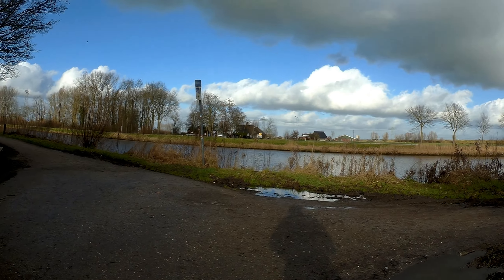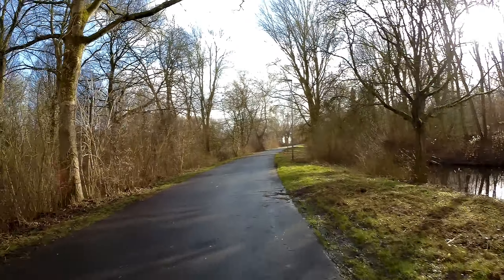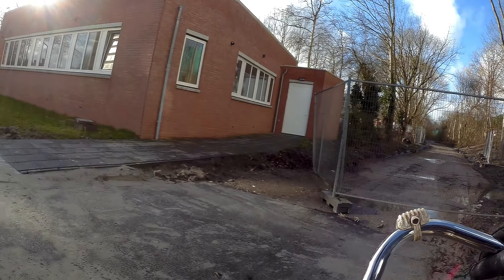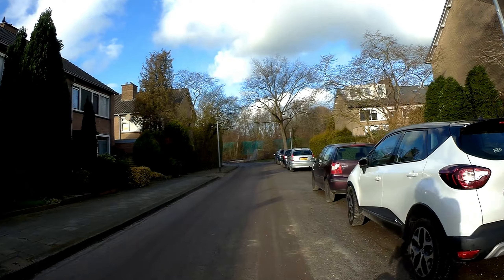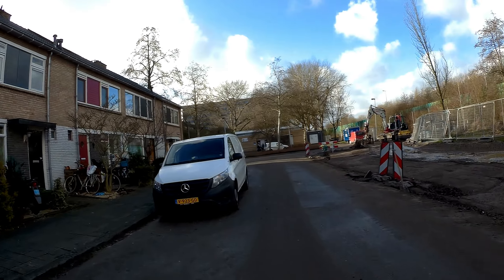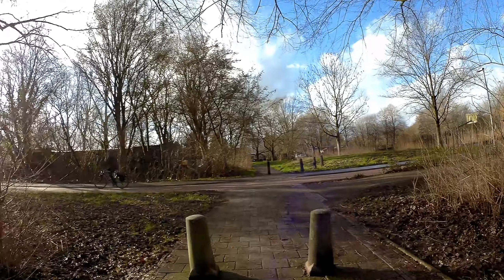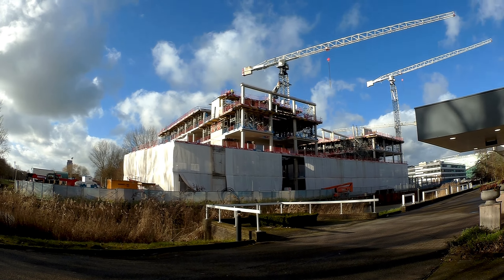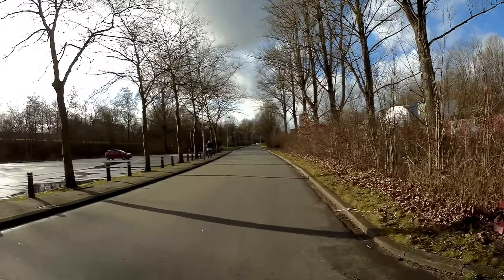Long Bike Tour In Groningen 22-01-21 Part 2/10 (Sprikkenburg-Nijenborgh) | Dutch Bike Blogger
Picking Up New Glasses at Paddepoel Mall And Issues On The Road | Dutch Bike Blogger 08-01-21:

1.
2.
3.